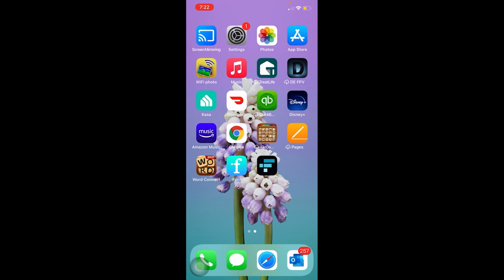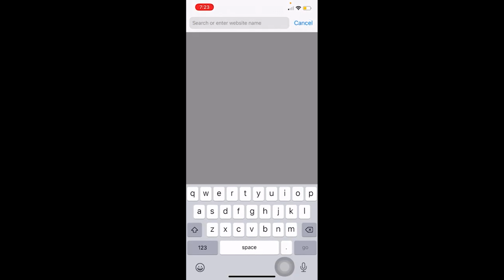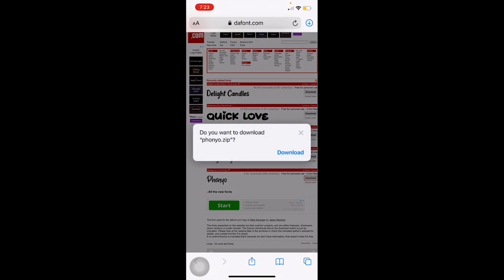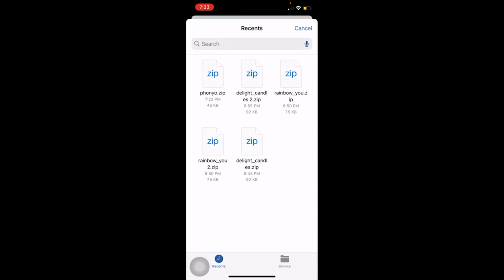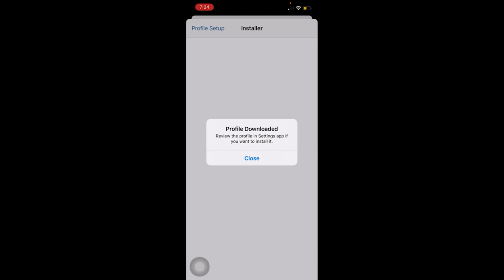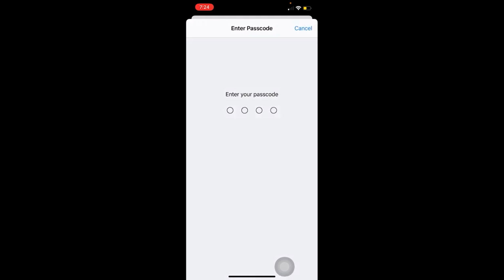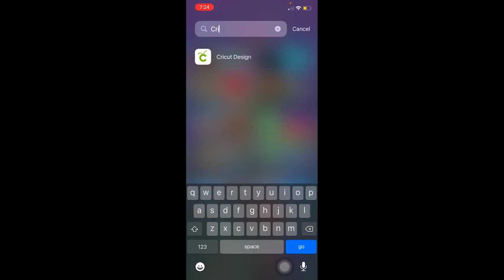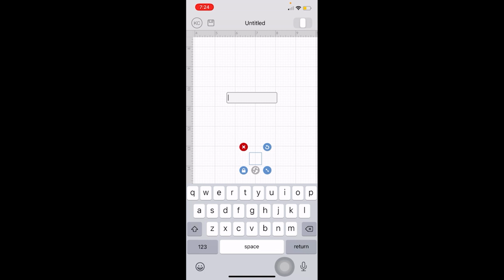How to Install and Use a Font in Cricut Design Space from your iphone or ipad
In this tutorial I will walk you through how to install a font on your iphone. First step is to install the app ifont on your device. Then go to your search engine and find the font you want to use. I went to Dafont.com to find my font. Then click download. Go back to the ifont app and find the font and click install. Once it prompts you to then open the settings and open the font and allow install. Then open Cricut Design Space and use text to find your new font. I hope you enjoy this short tutorial that shows you how you can craft from your iphone or ipad.

Here are the Amazon links for all the items that I used or that is needed for this tutorial:

Cricut Explore Air 2

or Cricut Maker

Cricut Maker 3

Cricut Explore Air 3